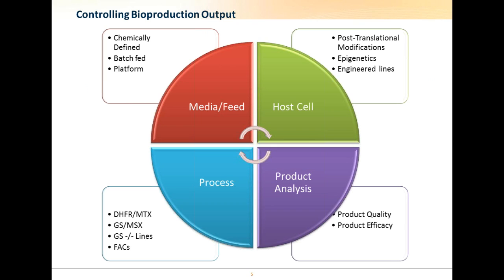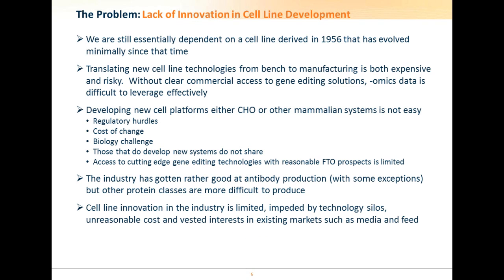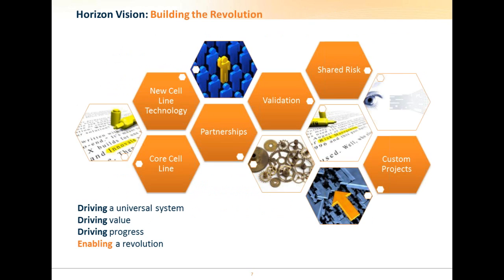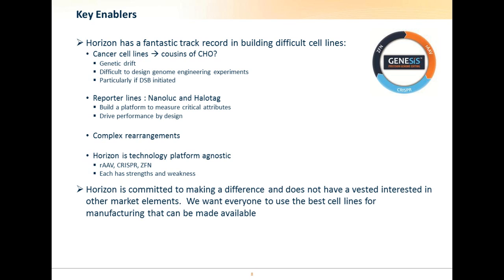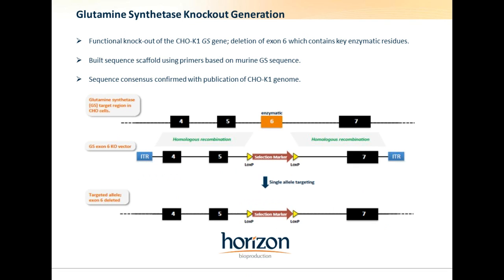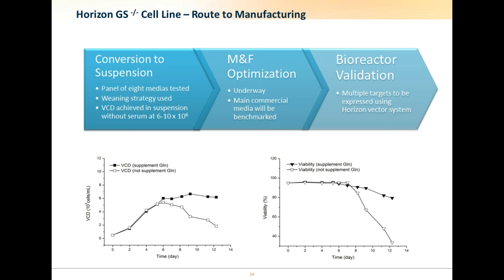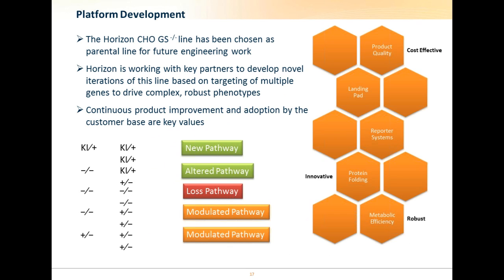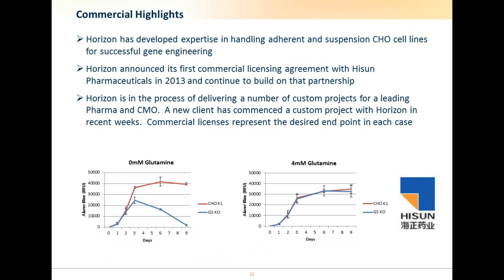Pro-Active CHO Cell Line Development for Bioproduction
After over 25 years of using CHO cells for the production of biotherapeutics, the majority of production gains have come through improvement to medias and feeds. Conversely, the potential for improved cell line platforms has not really been exploited at this time.
Learn how we use multiple gene editing platforms to improve bioproduction cell line technology, further engineering our GS null CHOK1 cells while ensuring access to these cells is within the financial reach of companies of all sizes.